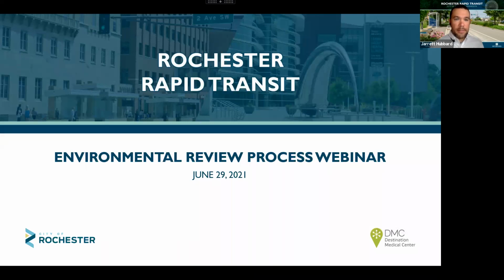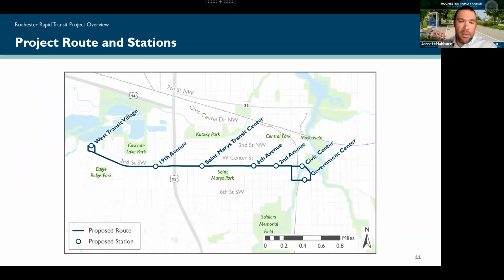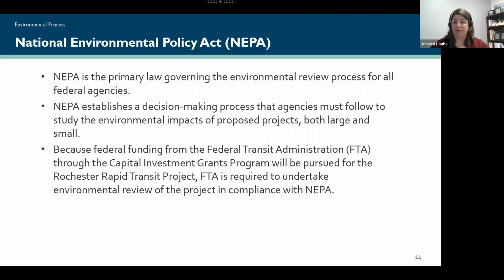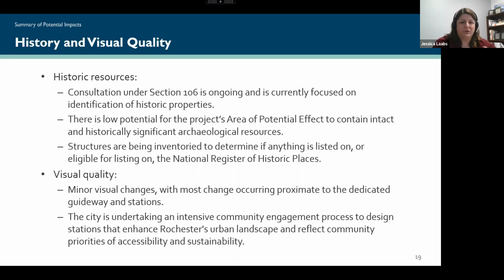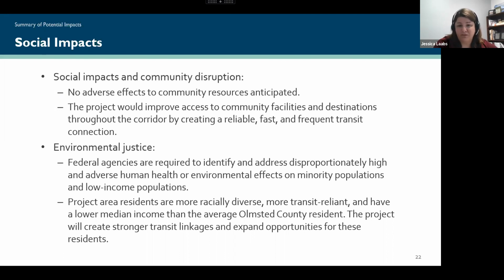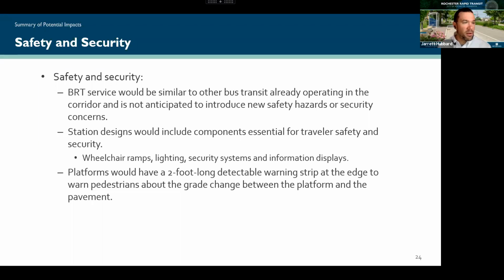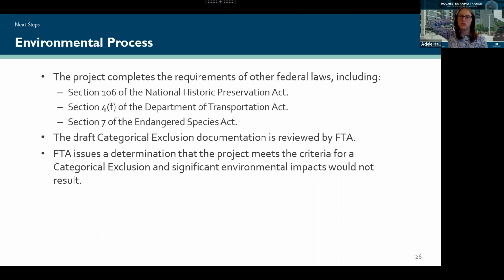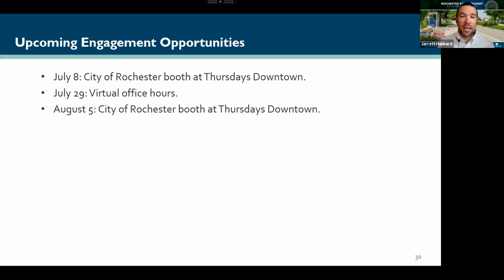Rochester Rapid Transit Webinar: Environmental Process and Progress 07/29/2021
For more information on Rapid Transit, please visit the project webpage

For more information on Transit-Oriented Development, please visit the project webpage